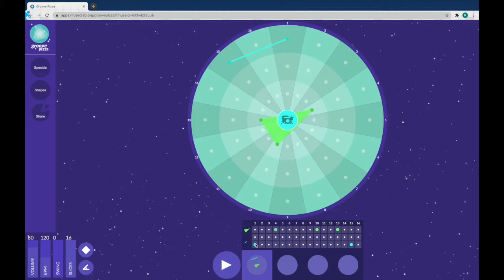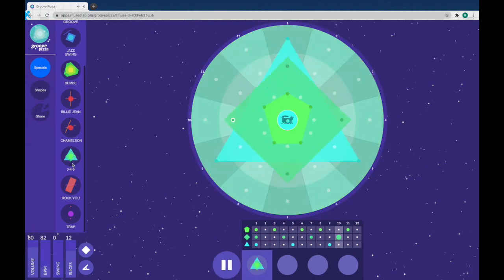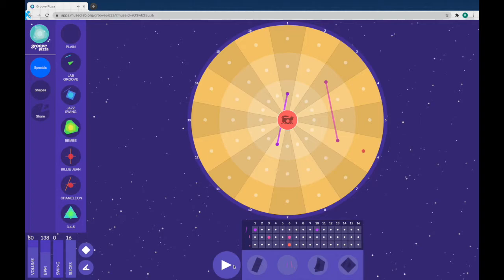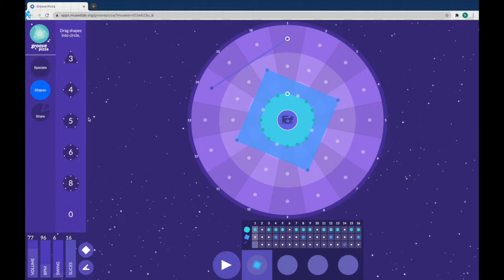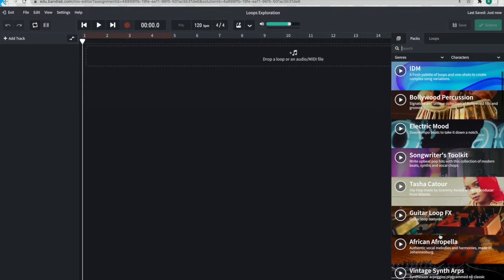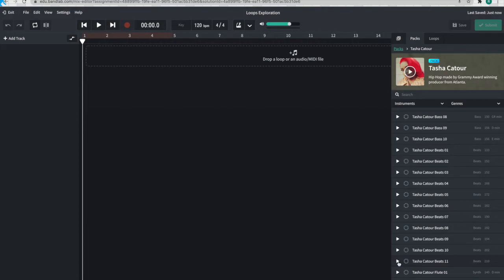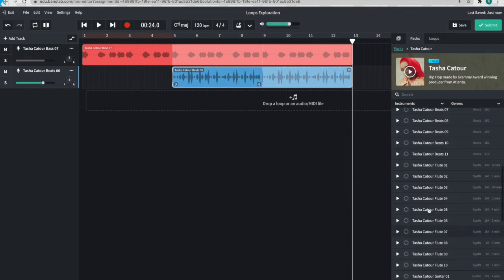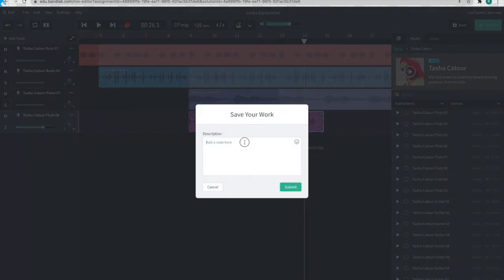Week 2 Music 6 8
(If you haven't signed up for BandLab yet, check out the first video I made for you

IMPORTANT NOTE ABOUT BANDLAB:
I didn't have time to say this in the video (I'll be sure to go over it properly next time), but if you want to change the tempo (tempo means speed) of your song, you can! Look up near the top for "BPM" - just like we learned with Groove Pizza, if you make the BPM higher, it will make your song faster.
ALSO, if you have already put some loops in your song, and then change the tempo, BandLab will ask you if you want to "adjust" your loops to fit the new tempo. You should definitely adjust your loops, or else the song will probably sound all messed up.
Happy composing!